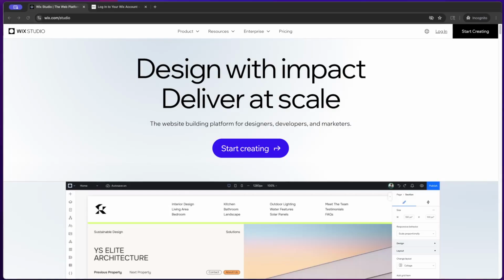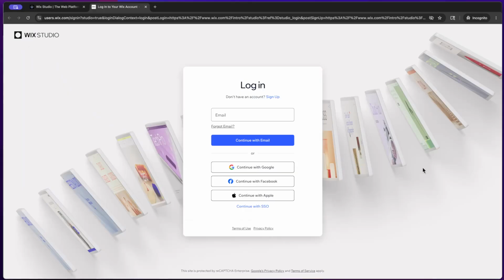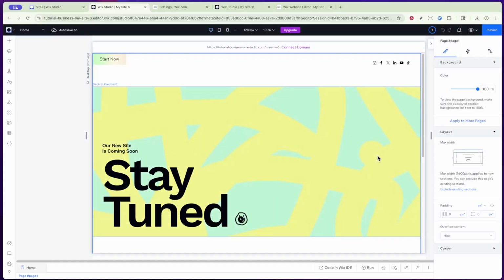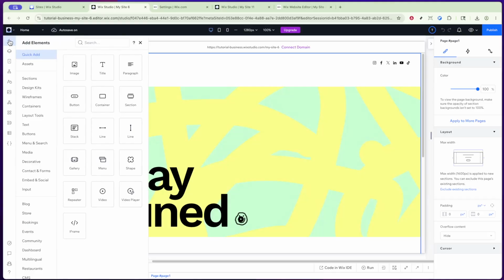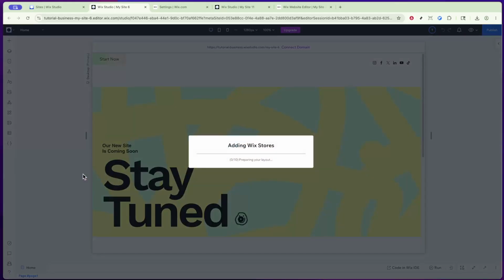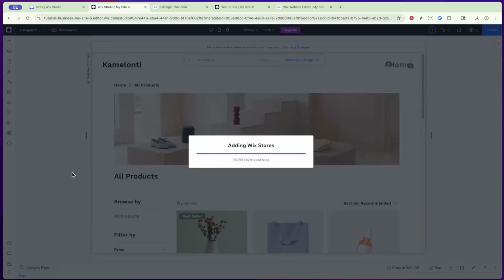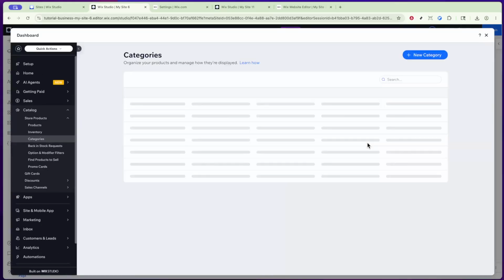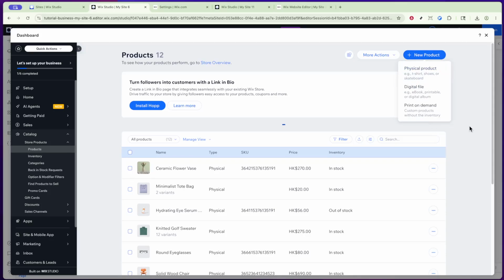How to Add Products to an Online Store on Wix Studio (Step-By-Step) [2026 guide]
00:00 Introduction
00:25 Accessing Wix Studio
00:57 Navigating the Dashboard
01:14 Adding the Store Feature
01:51 Opening the Product Section
02:05 Adding Your First Product
02:46 Finalizing and Managing Products
02:59 Conclusion and Next Steps